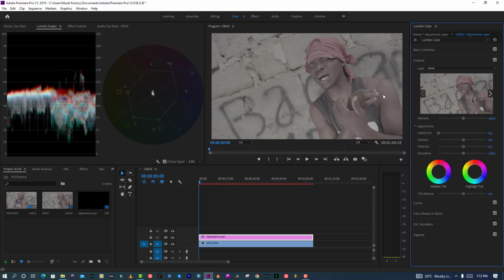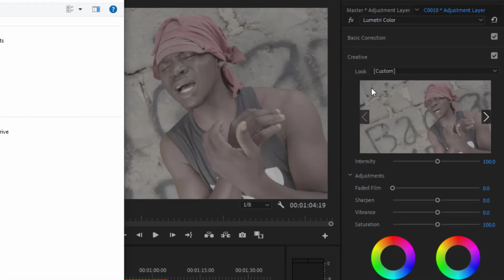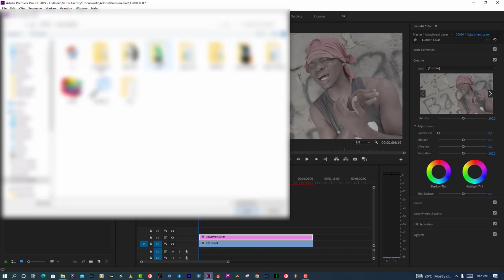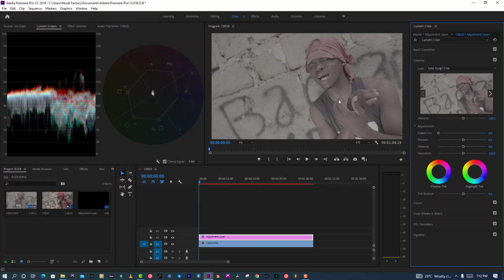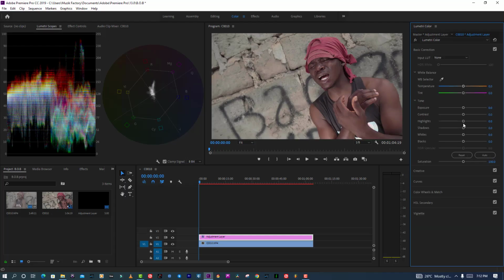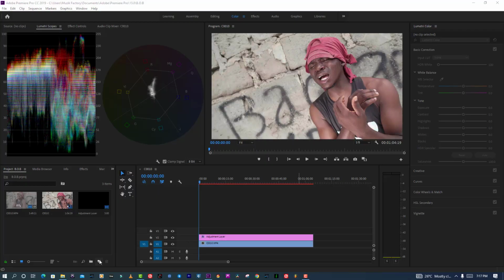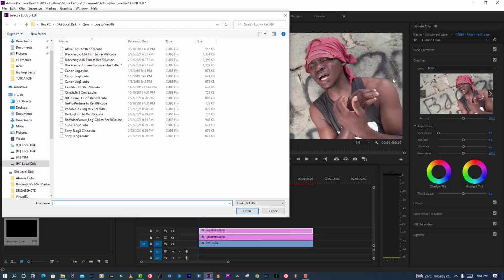How to color grade on premiere pro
Color grading with davinciresolve

Make your grade into next level you may have these luts now it has Look DNA and skintone packages

want to get LUT chek me on whatsapp/Email